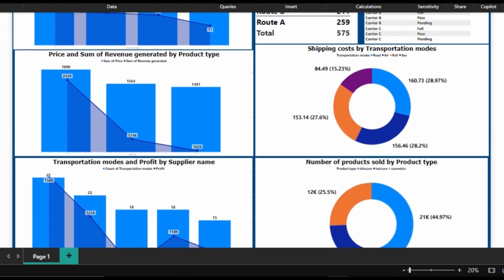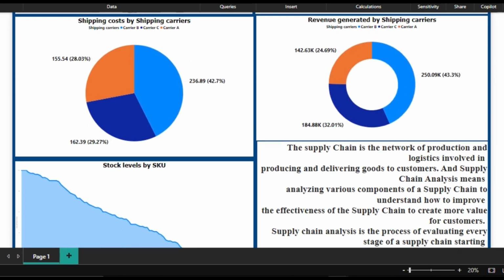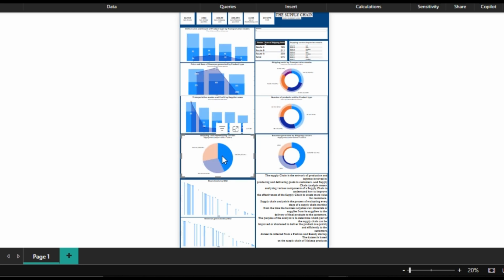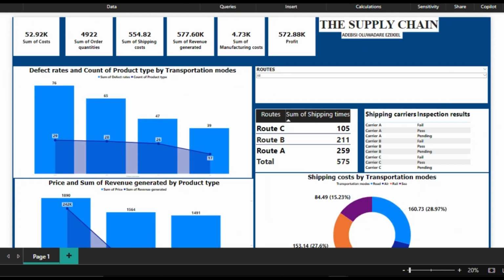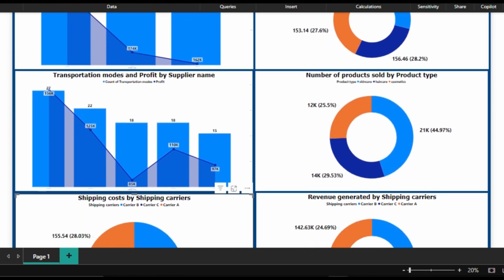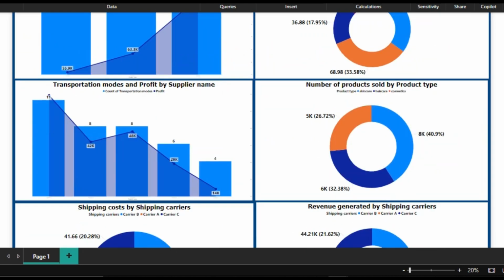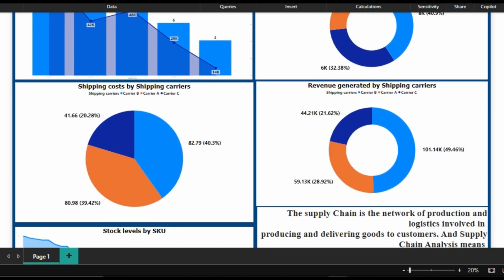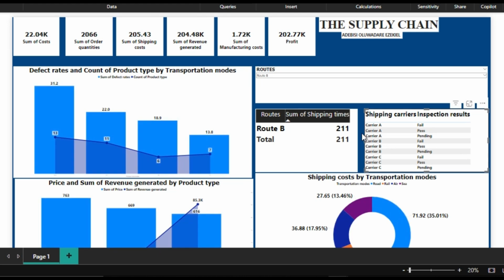DATA ANALYSIS ON SUPPLY CHAIN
creative dashboard visualization and insight into the supply chain world